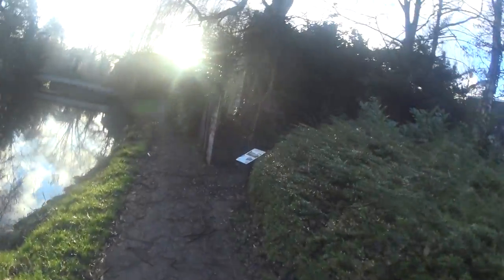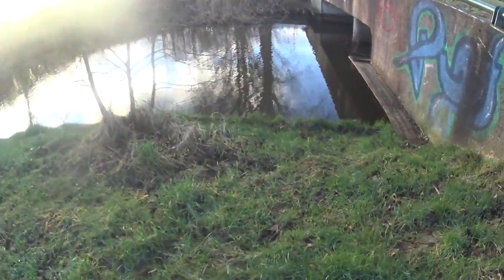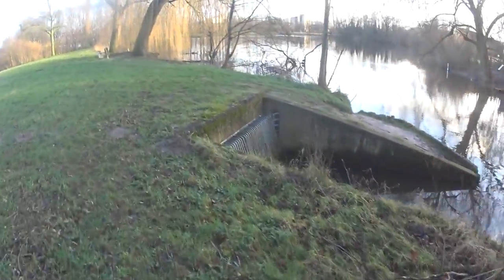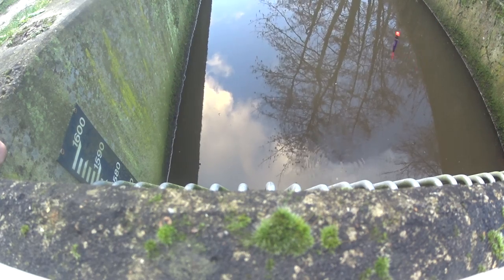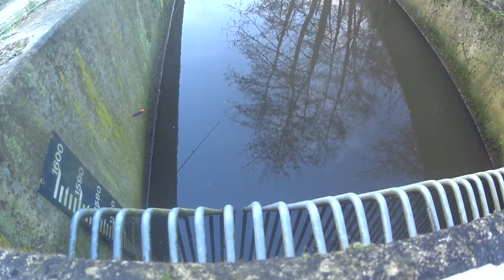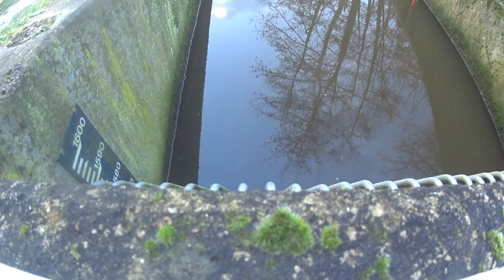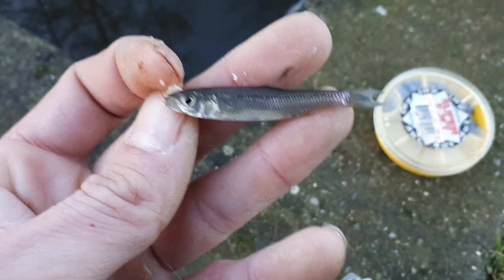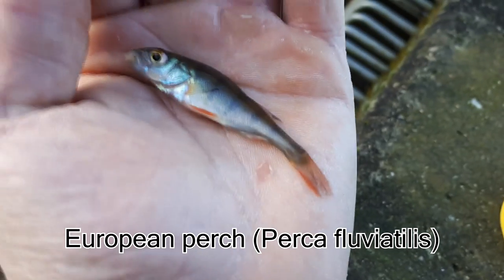Winter micro-fishing in the Tongelreep - A new species for a trusted spot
On 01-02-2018 I went back to my spot on the Tongelreep for a quick micro-fishing session. I've caught two new yearlist species; chub (Sqaulius cephalus) and perch (Perca fluviatilis).

This was my first chub ever on this spot. There are still 8 species I've caught in there, that are not on my yearlist yet!

I've actually been to Ijmuiden twice now, but I still didn't get what I'm looking for... Hopefully there will be an update about this soon!